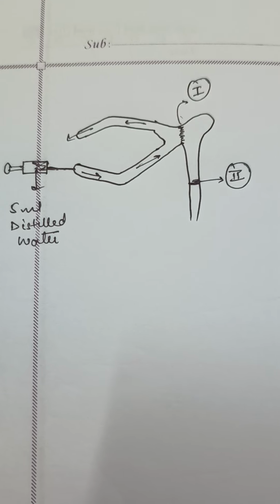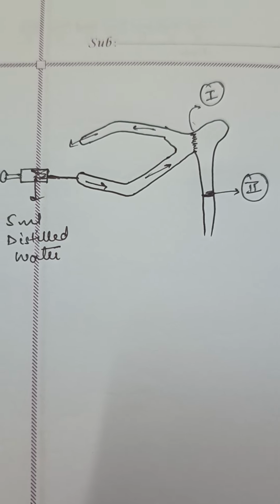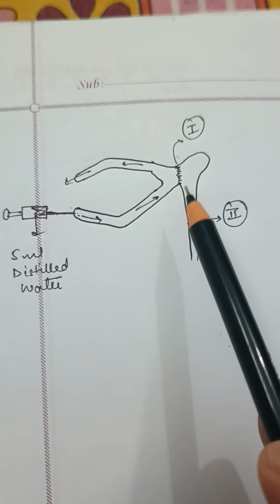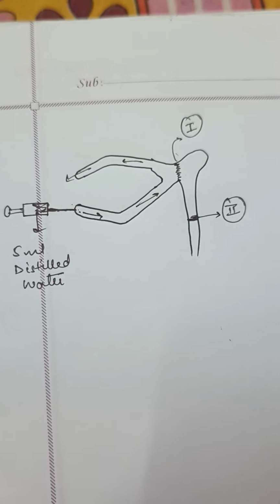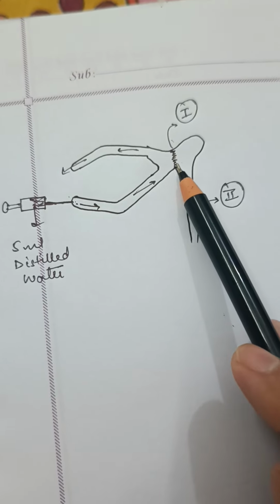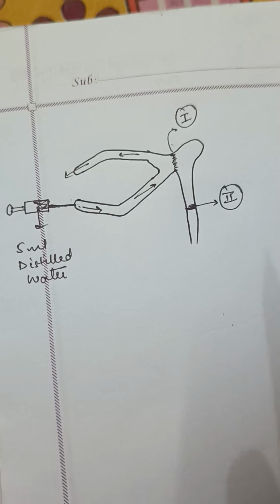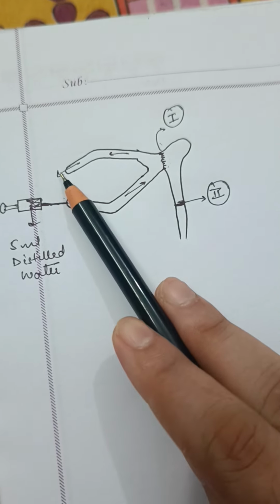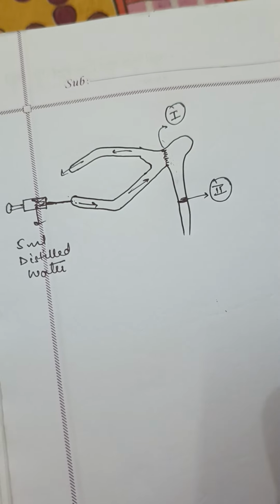Sac patency test (syringing)